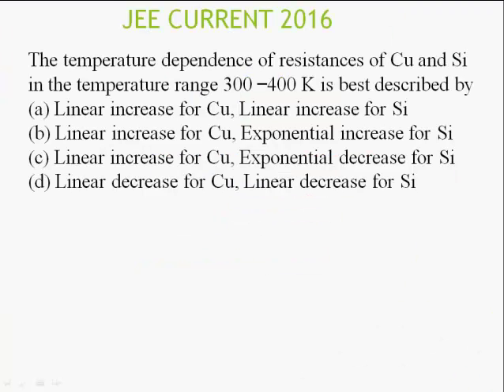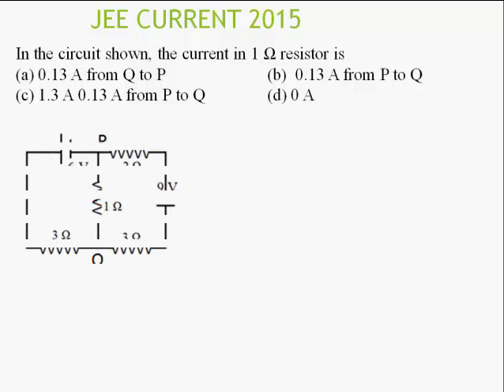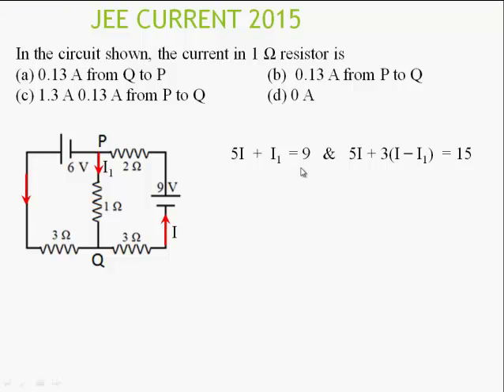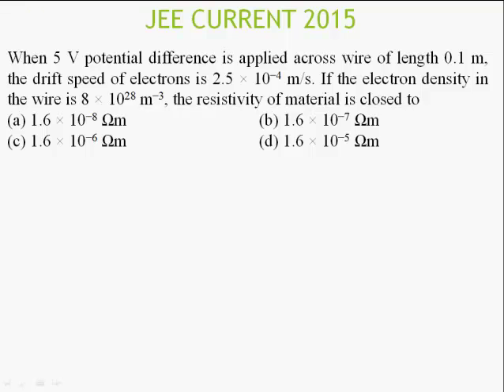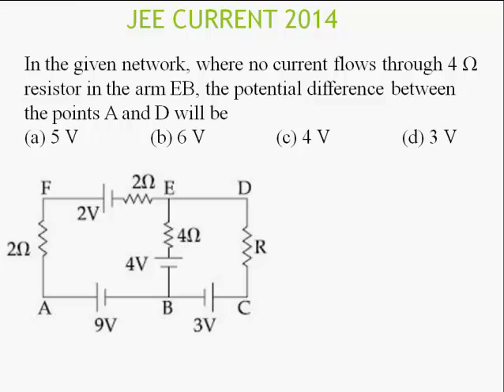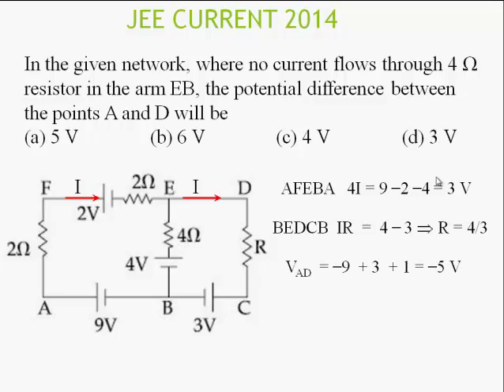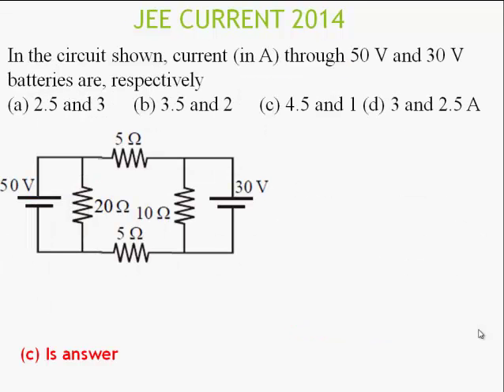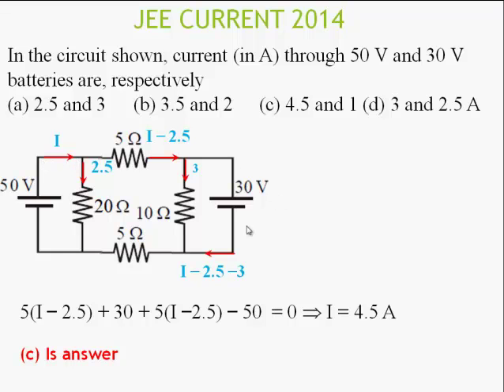JEE CURRENT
This video is about the current electricity questions asked in recent year in JEE